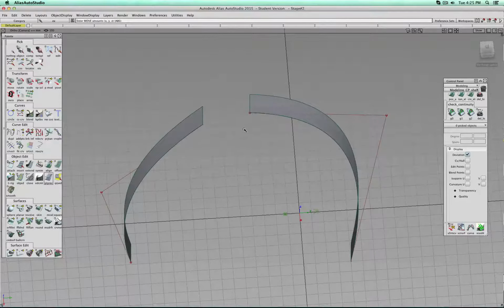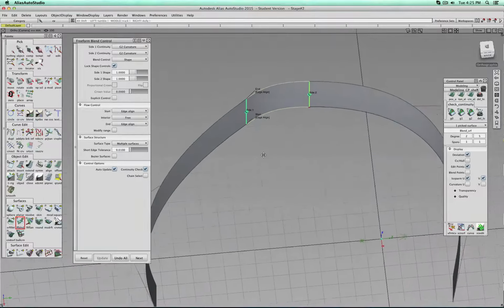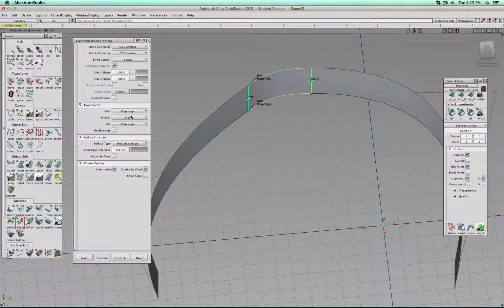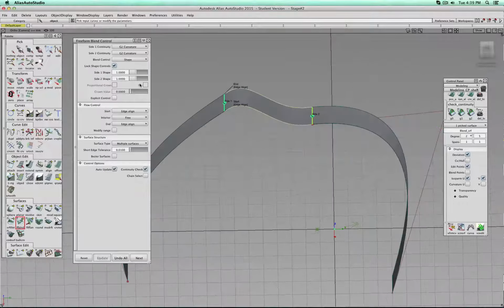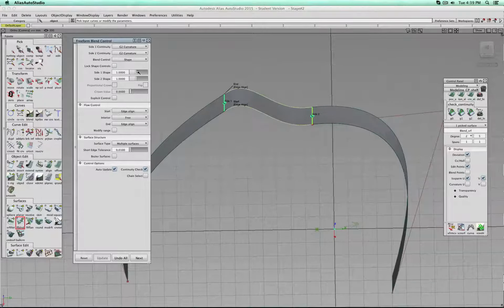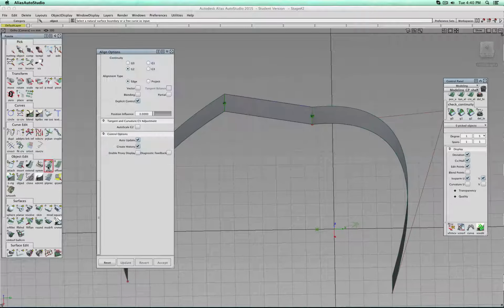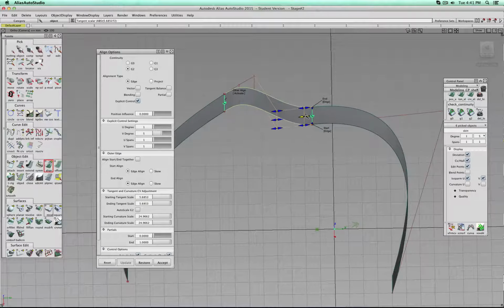Surface Blends with Blend Surface and Align